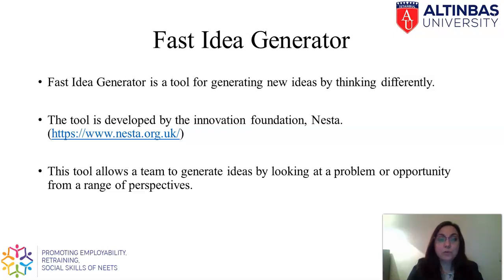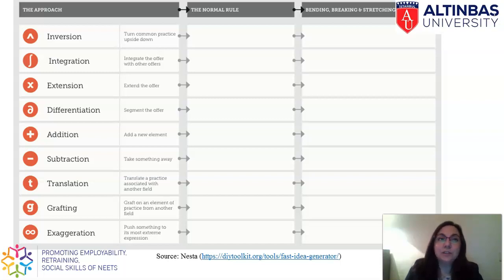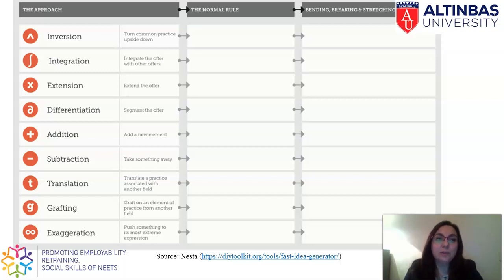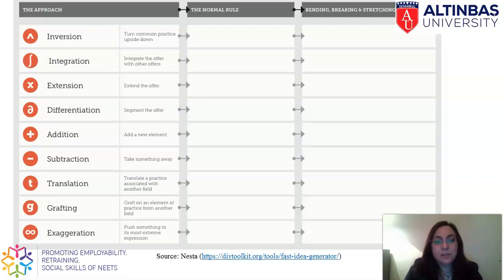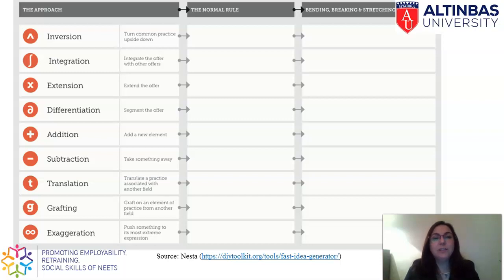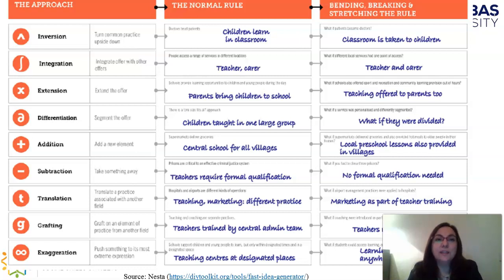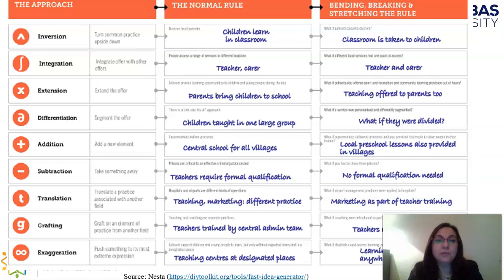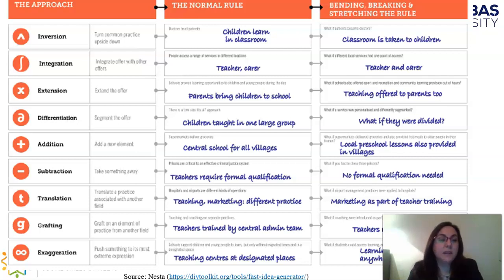TEL203: 5. Creativity techniques III